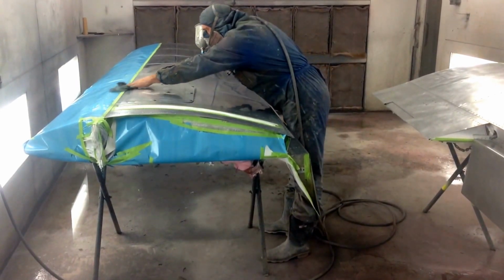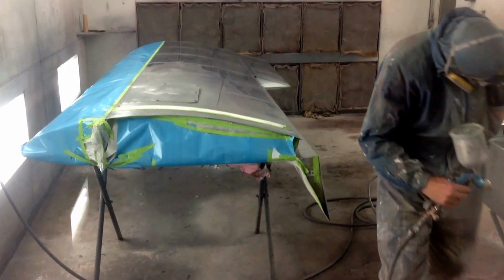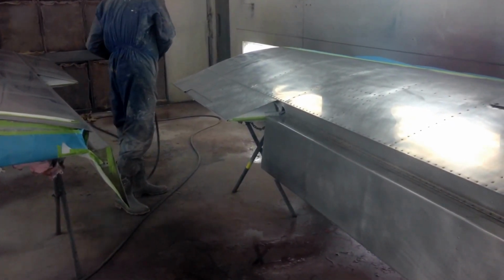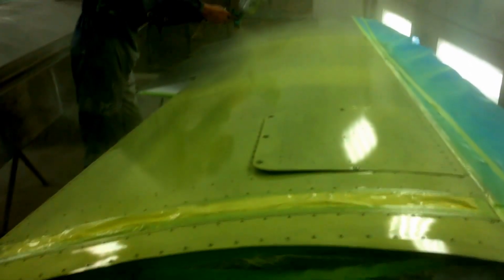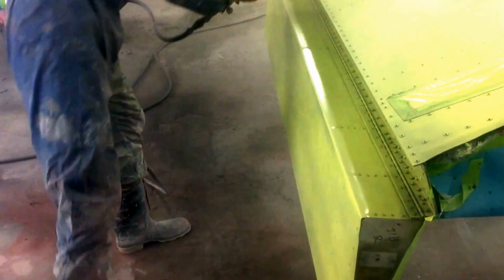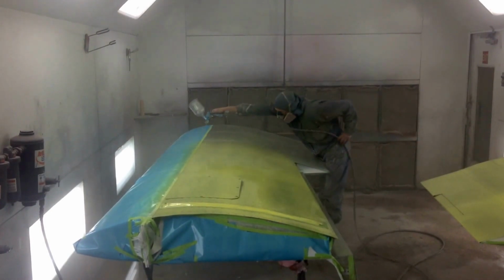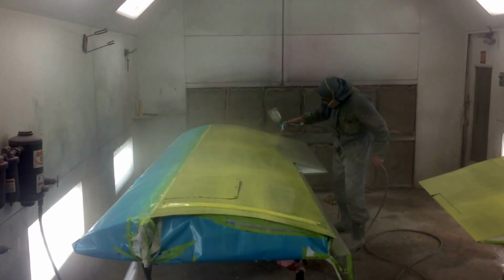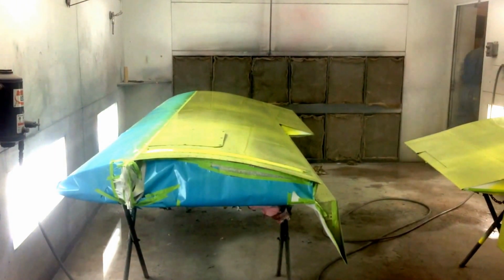C-GYXQ DuPont METALOK Etching Primer.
C-GYXQ is a Zenair Zodiac 601XL-B that was built in 2003 and was never painted. Finally, as the second owner, took the leap and did a full DuPont ELITE SS Aircraft paint system. 4 stages. Acid etched and burnished and cleaned, METALOK Etching primer, DuPont DTM Epoxy primer followed by DuPont (Axalta now) Custom formulated IMRON Single Stage Polyurethane. Came out like GLASS! Blair Decker is the painter, and what a great guy! HIGHLY RECOMMEND HIM!